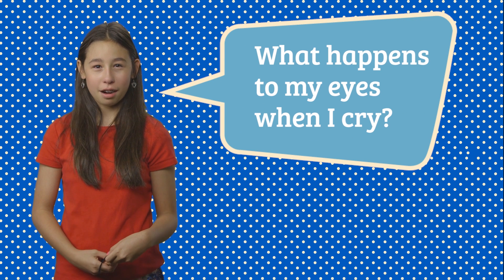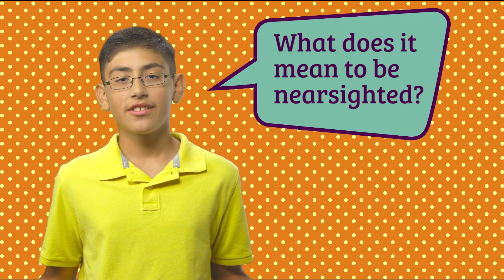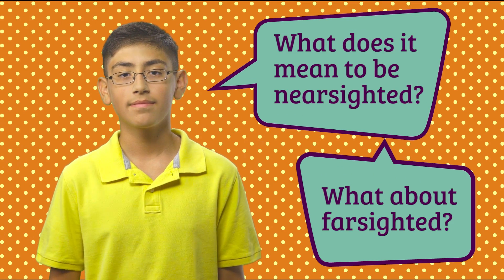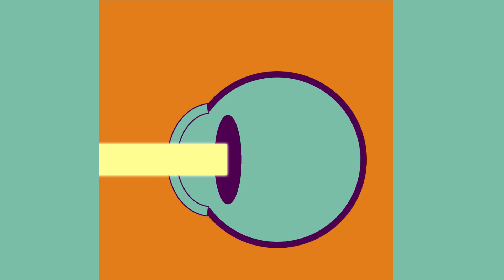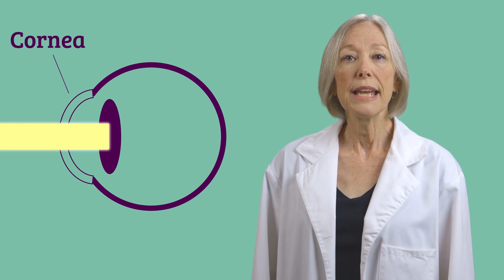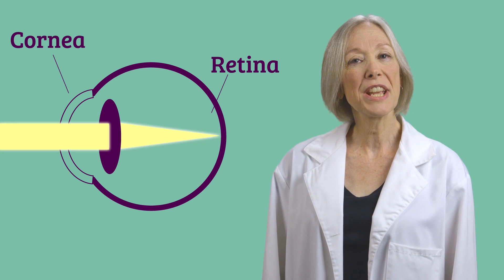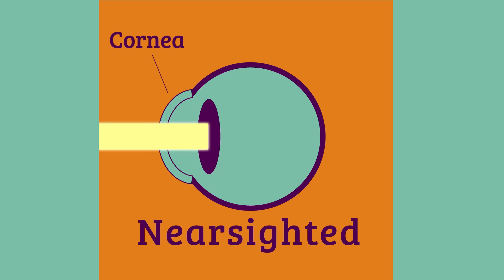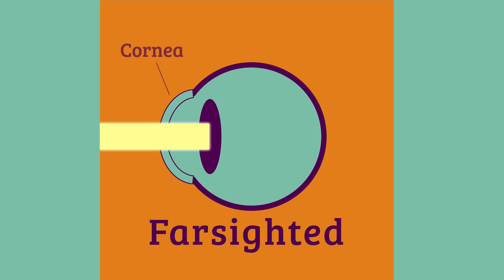Ask a Scientist: Nearsighted or Farsighted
Dr. Cheri Wiggs talks about what happens to our eyes when we cry and what it means to be nearsighted or farsighted.